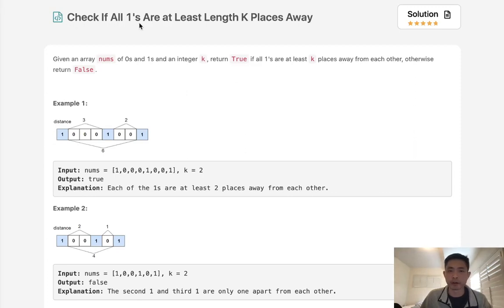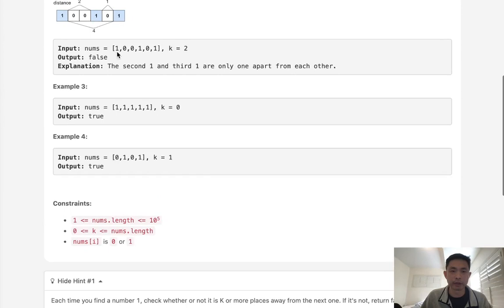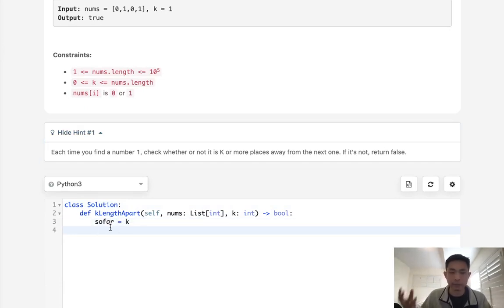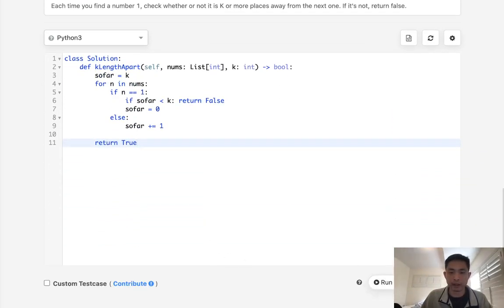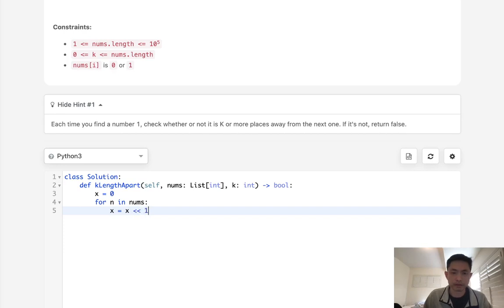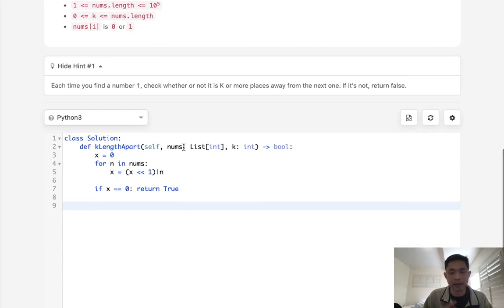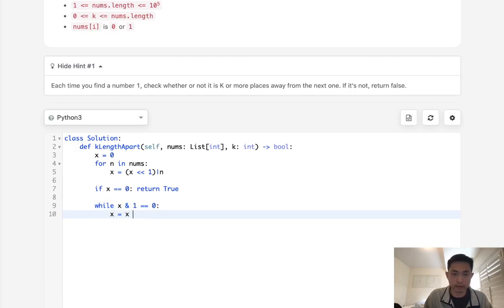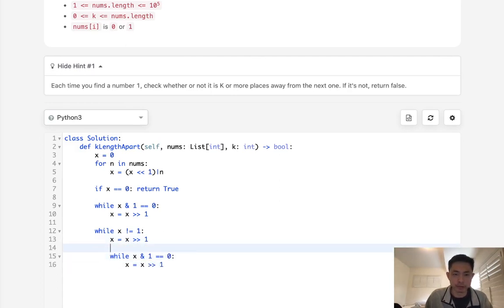Leetcode - Check If All 1's Are at Least Length K Places Away (Python)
January 2021 Leetcode Challenge
Leetcode - Check If All 1's Are at Least Length K Places Away  #1437